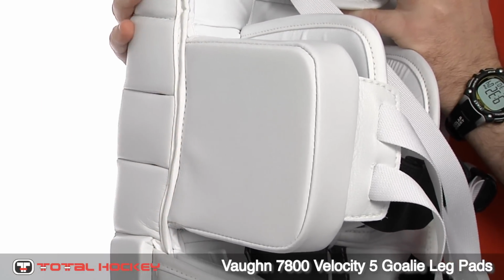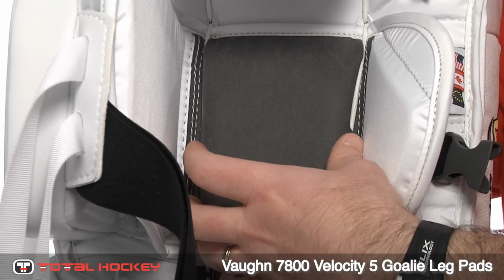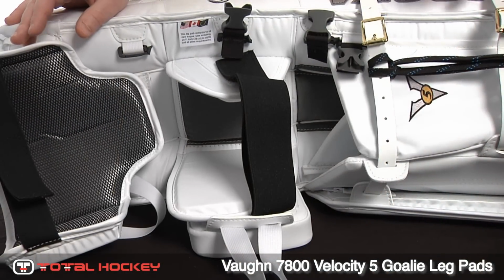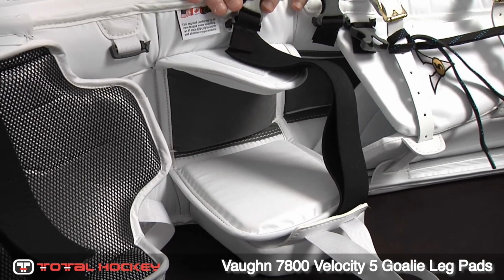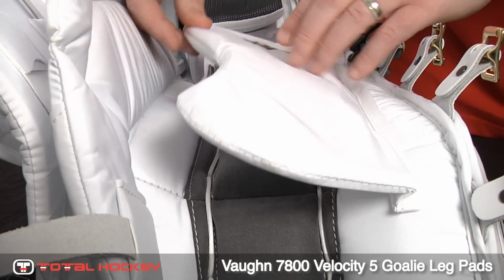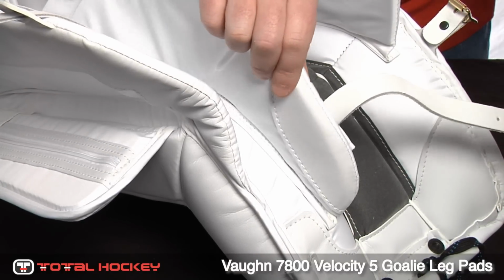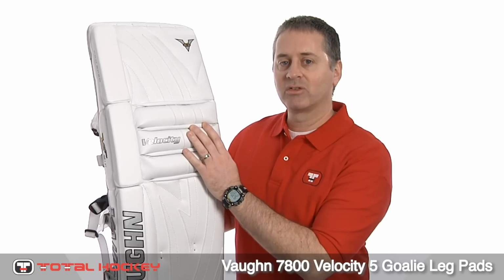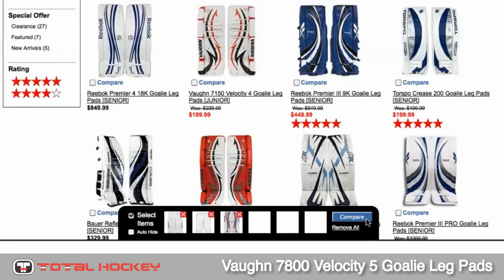Vaughn 7800 Velocity 5 Goalie Leg Pads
New for 2012, the 7800 Velocity 5 Leg Pad replaces the 7600 Velocity 4 model from 2010.  In the 7800, Vaughn has improved upon a tried and true design that has been the benchmark of hybrid style pad design for over a decade.  Though these improvements may seem subtle at first, the user will immediately notice a dynamic improvement in performance when switching to the 7800's.